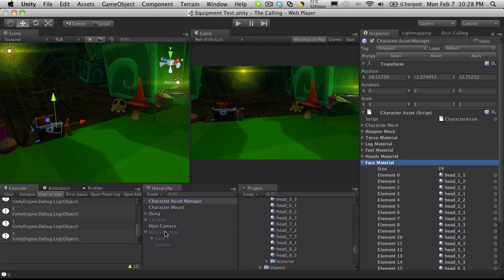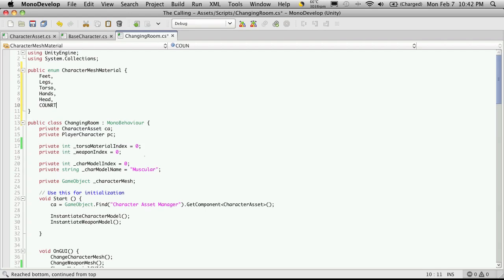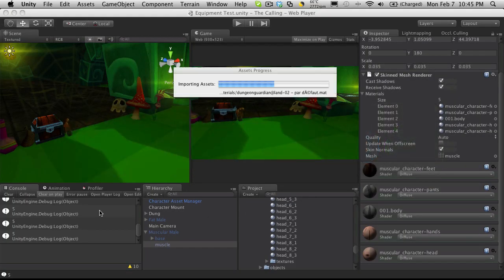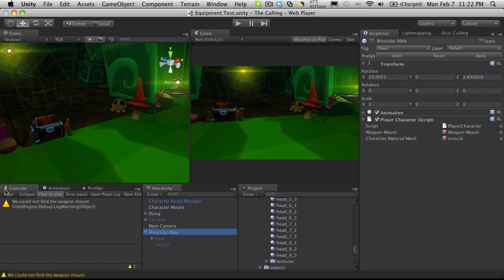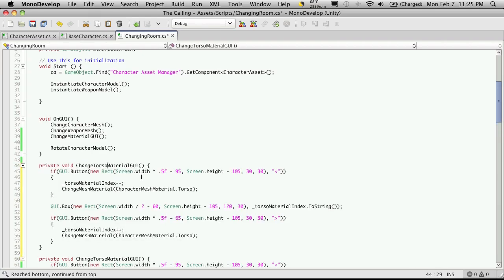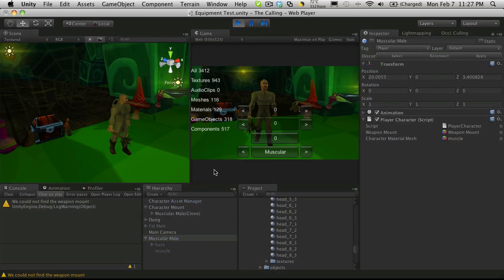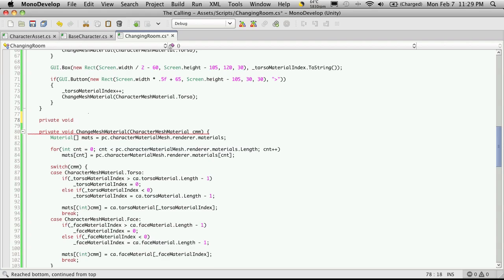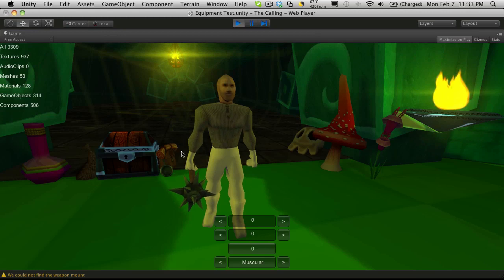166. Unity3d Tutorial - Changing Room Part 8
In this video tutorial, I will show my solution the assignment from the end of the last tutorial (one of many). Then we will progress in to hooking up the different materials for the faces for our character.